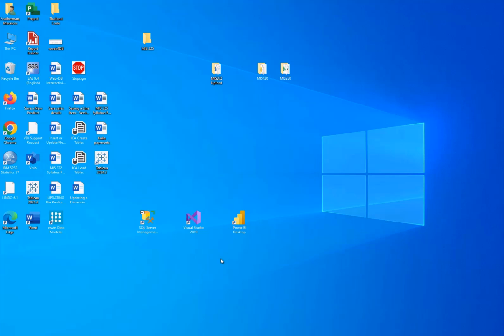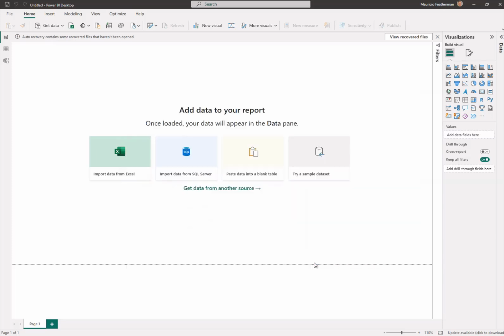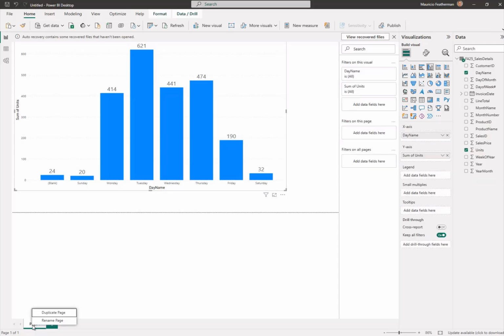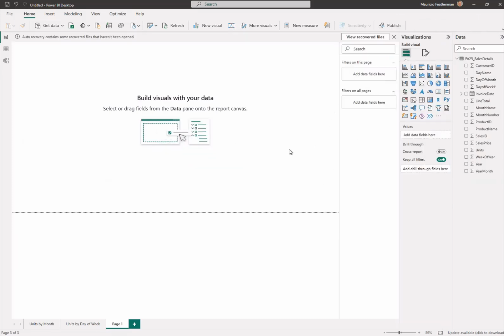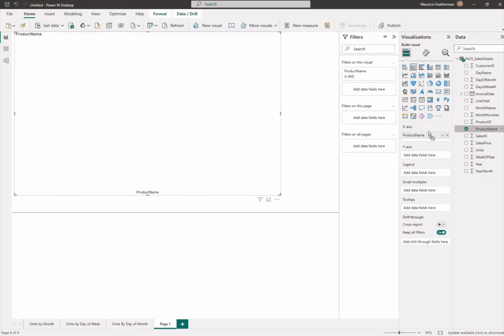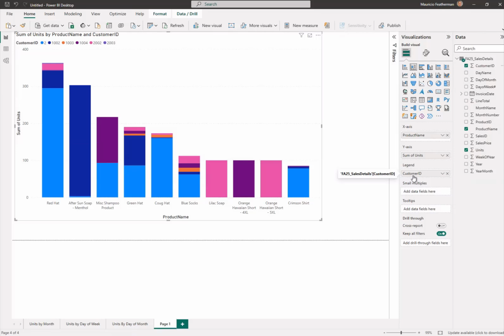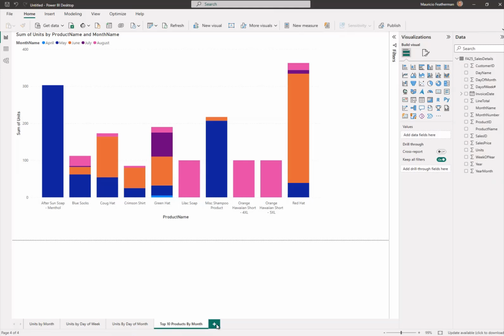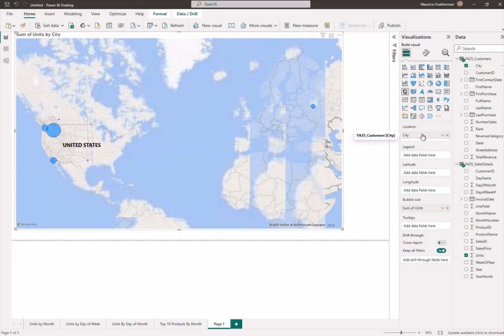15b. PowerBI Intro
You can download PowerBI Desktop for free from Microsoft.com. I encourage you to follow along with this video and see if you get the same answers in Power BI in column charts, as are generated by the summaries in SQL SELECT GROUP BY query